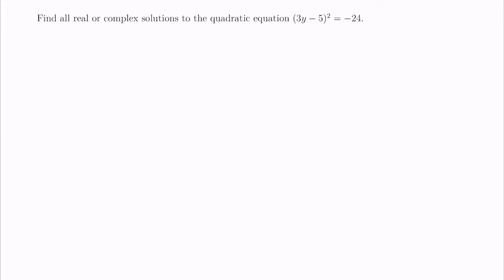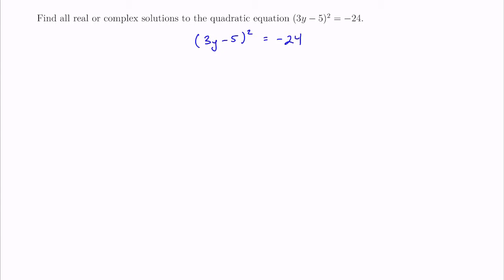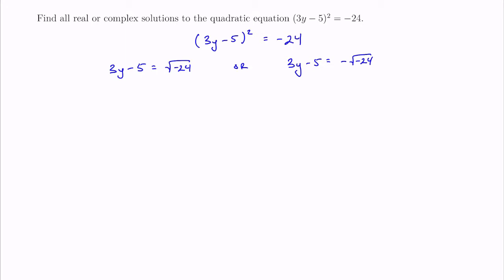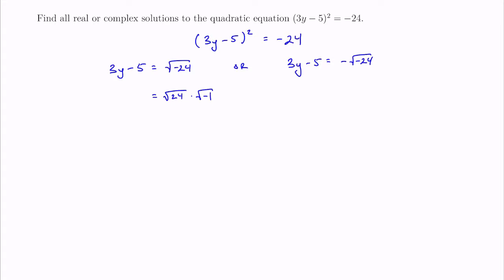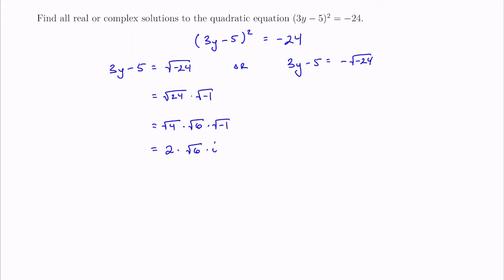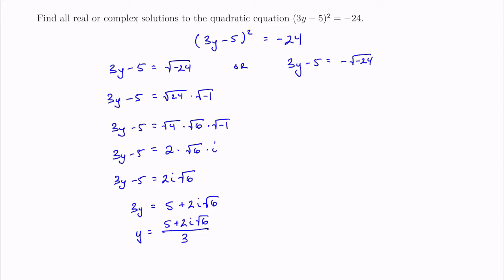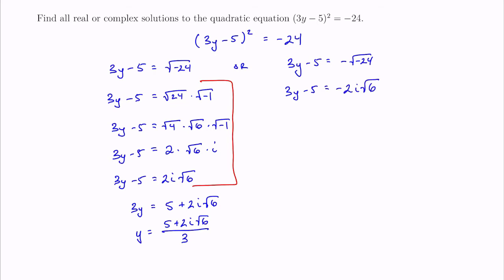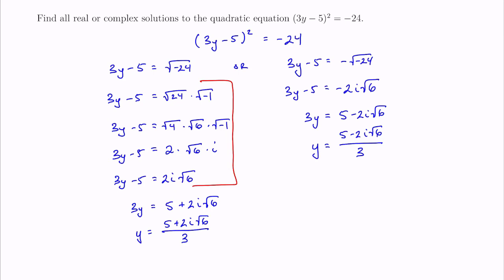MTH 65 (§7.3, v5) Solving Quadratic Equations with Complex Solutions